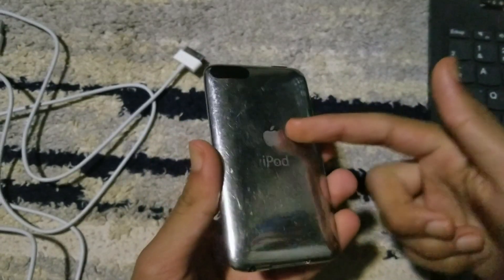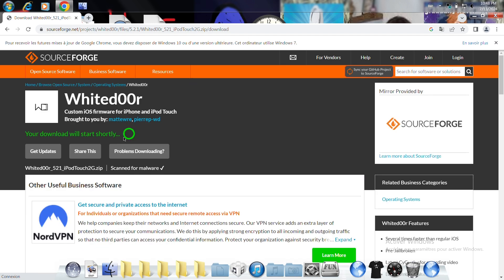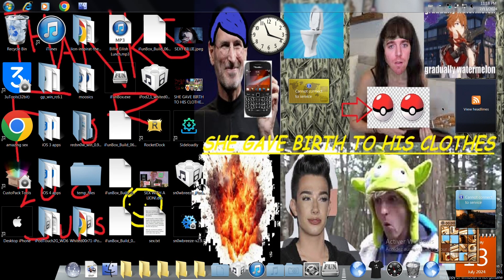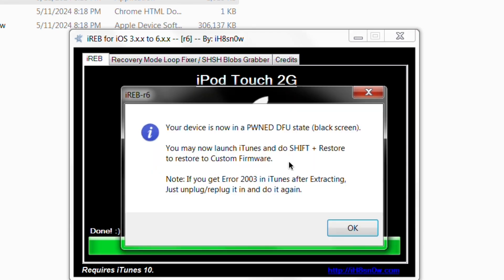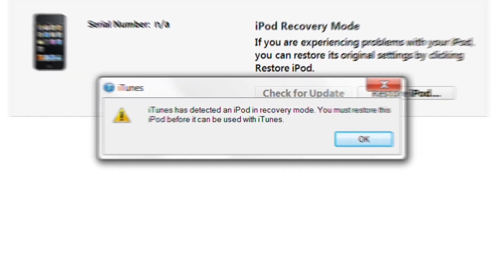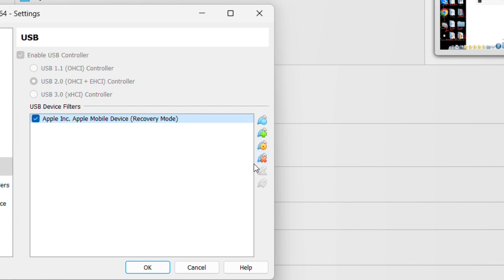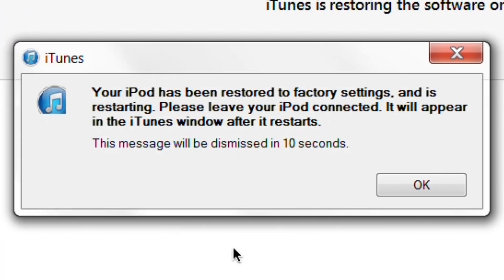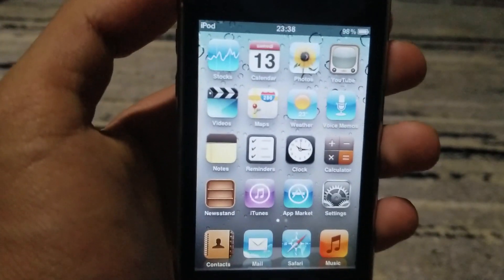How to get iOS 5 features on iOS 3! (Whited00r 5 tutorial)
Many people who own legacy devices know how bland iOS 3 and want features of newer iOS versions, but they don't know how! This video is a tutorial on how to get iOS 5 features on your rusty ol' iOS 3 device!